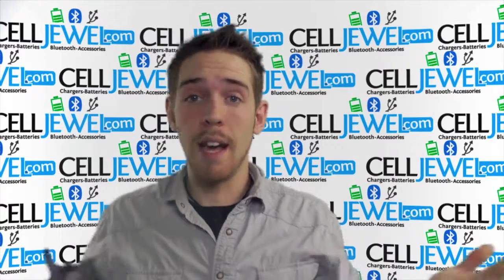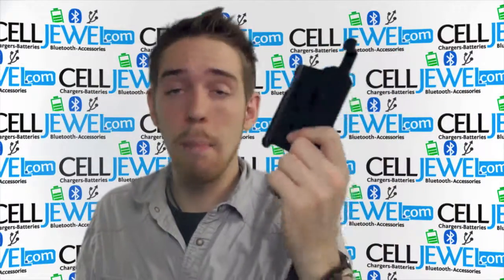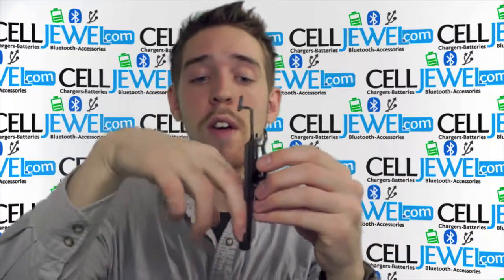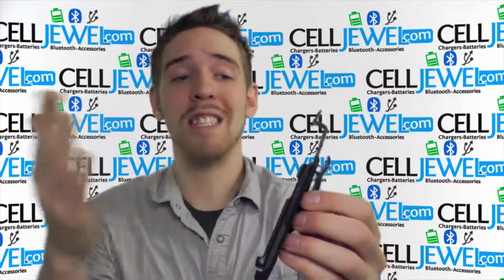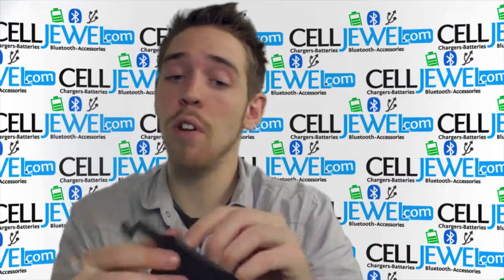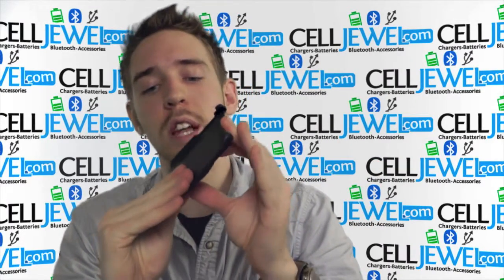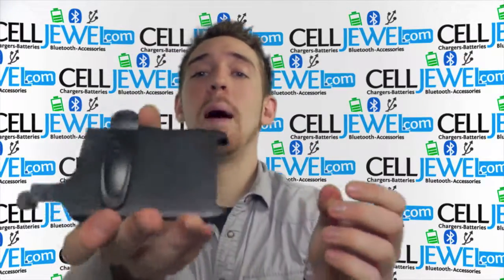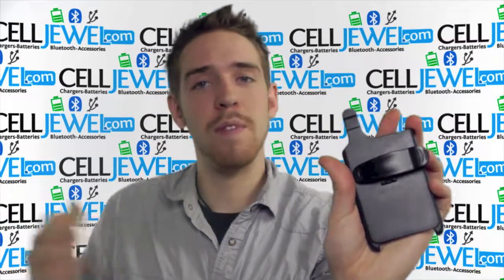CellJewel.com - Motorola Droid Razr/ Motorola Spyder Holster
Looking to carry your phone with ease?  This holster with a 180 degrees rotatable clip, gives you the freedom to select which side to wear your holster.  The swivel belt clip on the back easily clips onto a belt or a bag strap.
Features:
Premium plastic material
Durable 180 degree rotating belt clip on the back of the holster